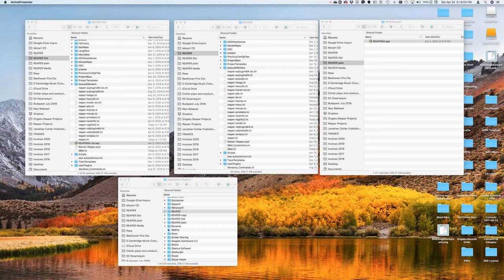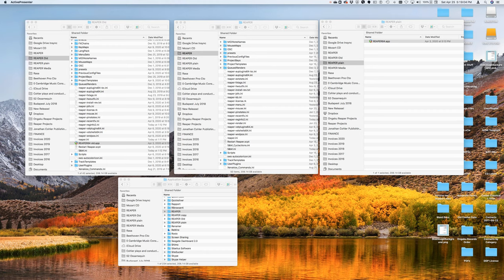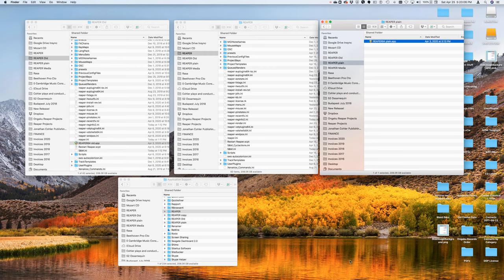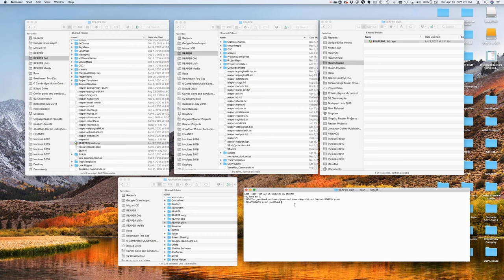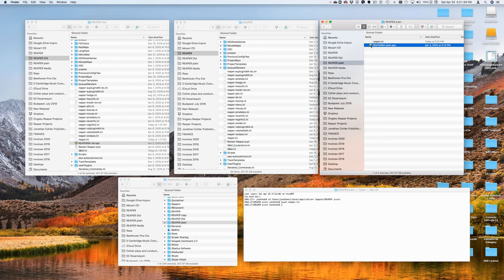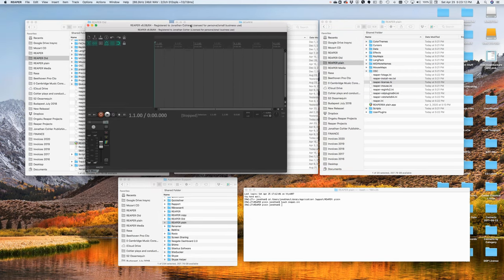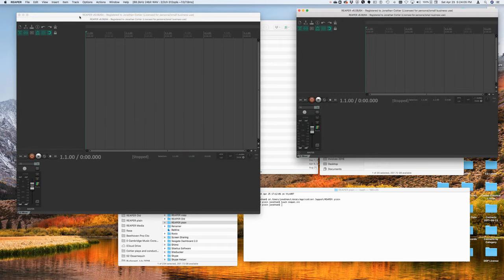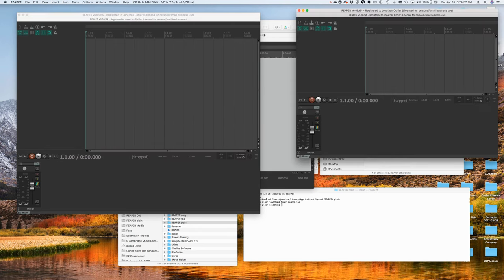REAPER "Portable Install" - Classical Music Source-Destination 4-point Editing in REAPER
Multiple Configurations of REAPER aka "Portable Install"